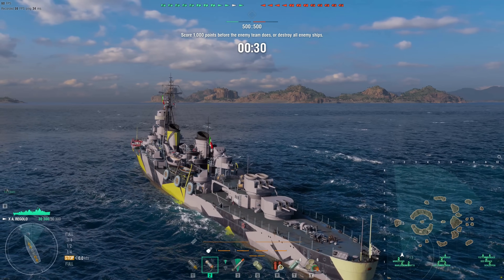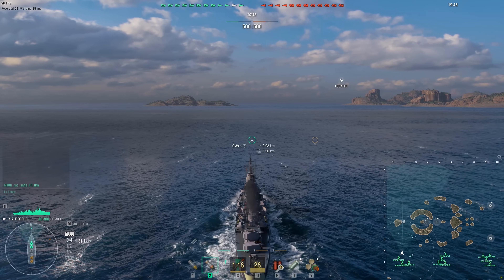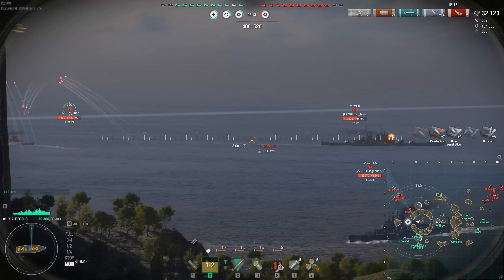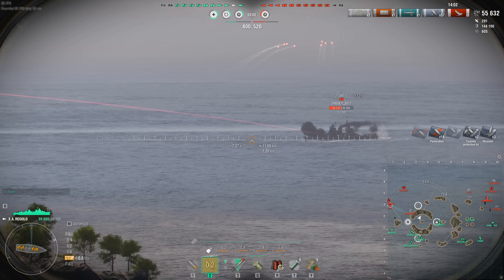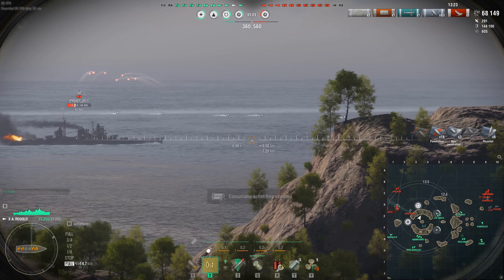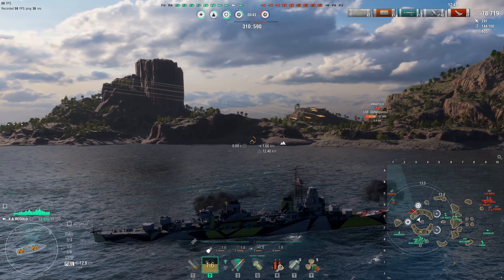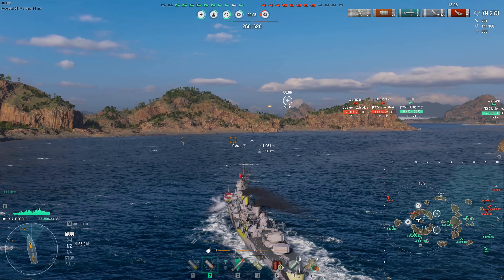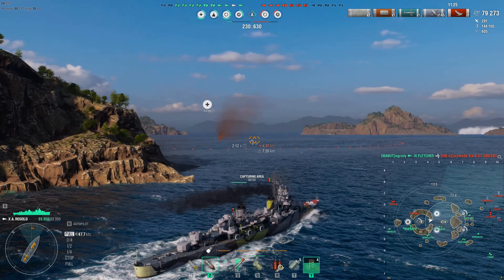World of Warships- This Is Such An Abysmal Ship To Play, But Is So Satisfying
Hey guys! Today we take a look at the Regolo, the TX Italian Destroyer! Enjoy!